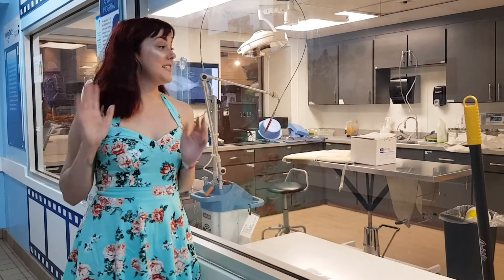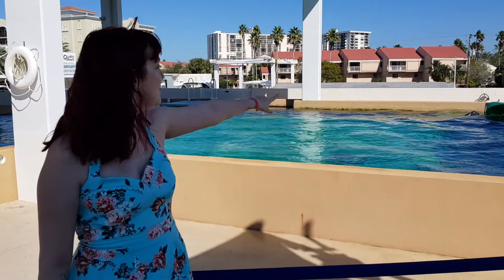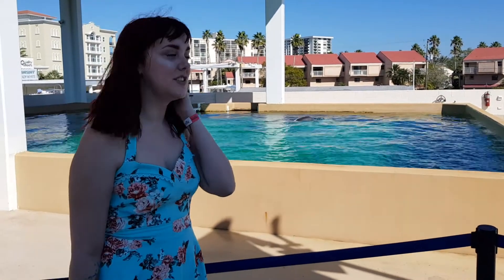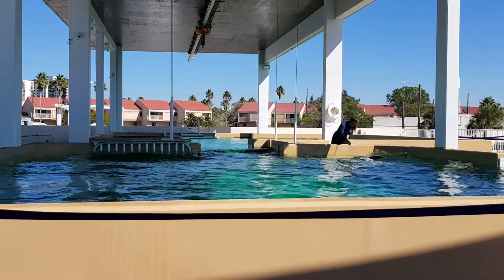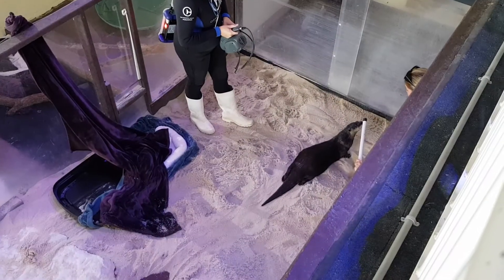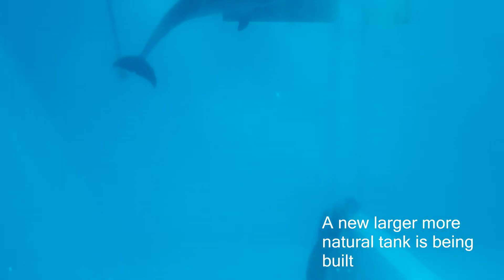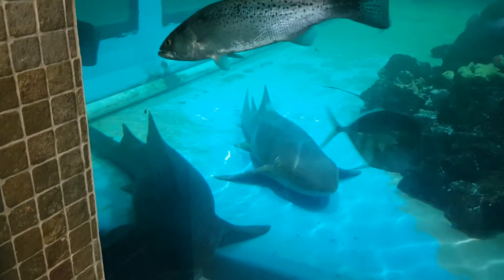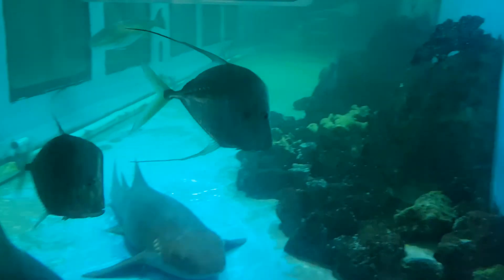Raina Visits Clearwater Aquarium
The Clearwater Aquarium is a not for profit animal rehab facility